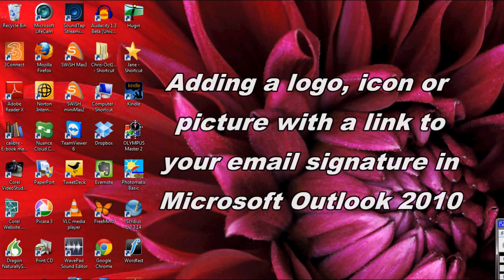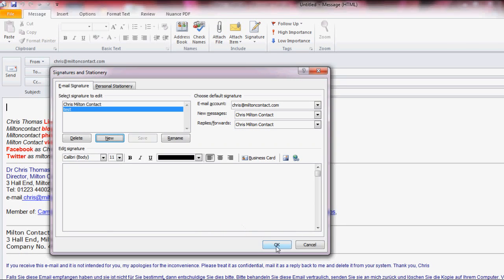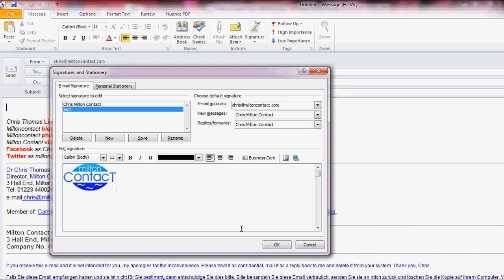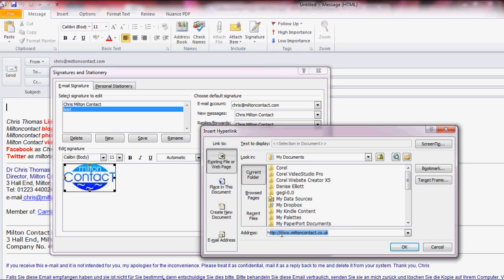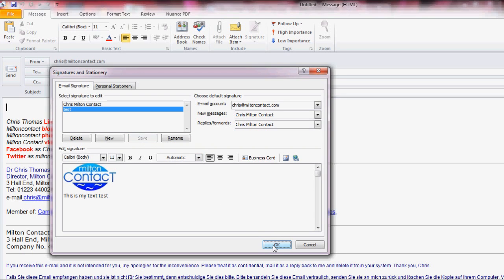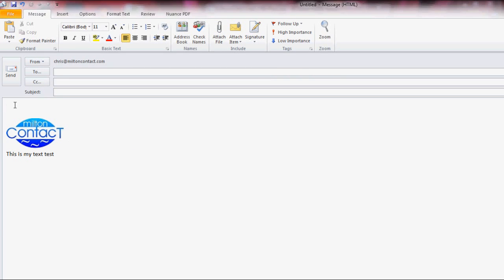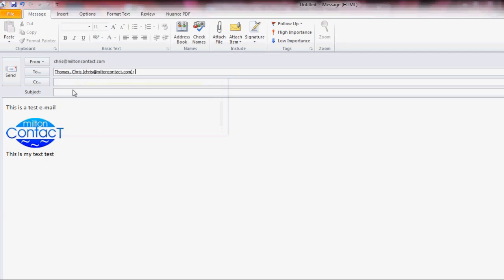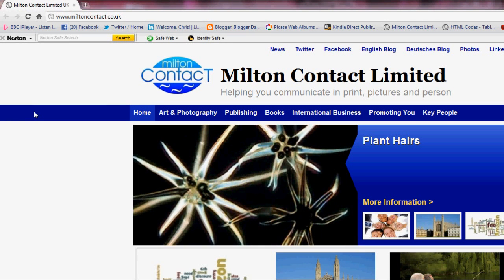Creating a logo, icon or picture link in your Outlook 2010 e-mail signature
A short simple demonstration of how to create an Outlook 2010 e-mail signature that contains an icon, logo or a picture that acts as a link to a website or to a social media page.

Do make sure that you use only pictures, icons and logos that you are permitted to use. Ask the owner of the picture or check out the websites of the companies providing logos or icons for guidance.